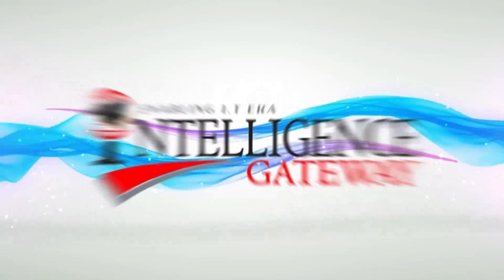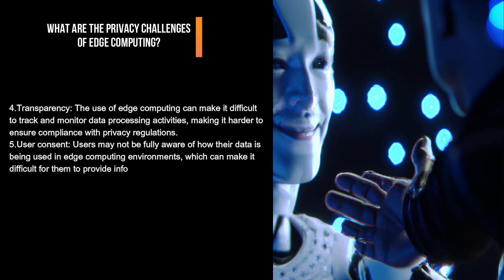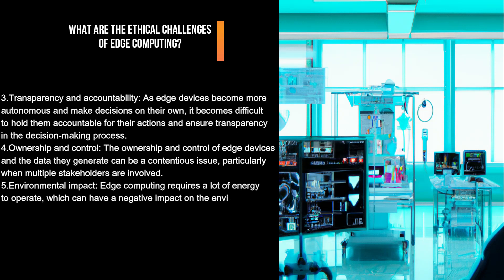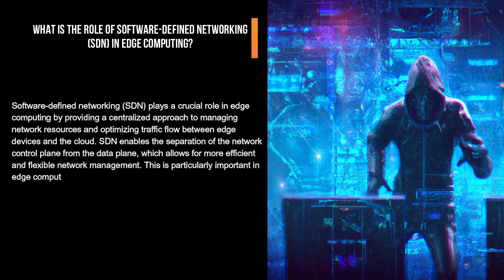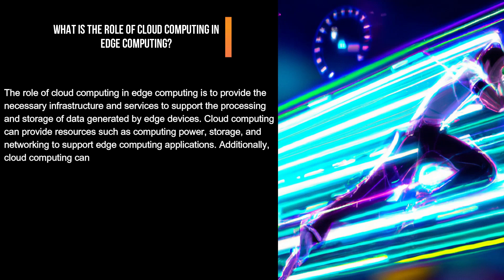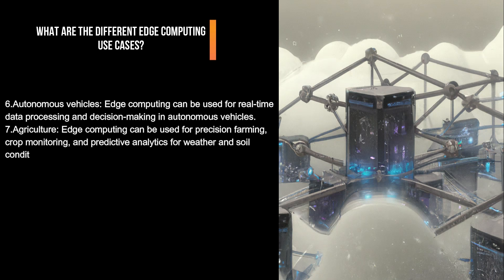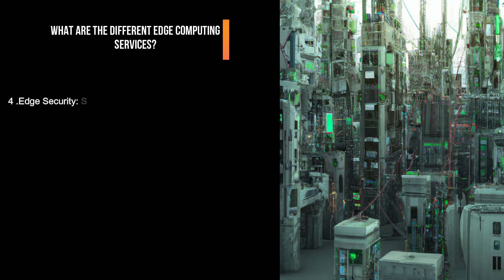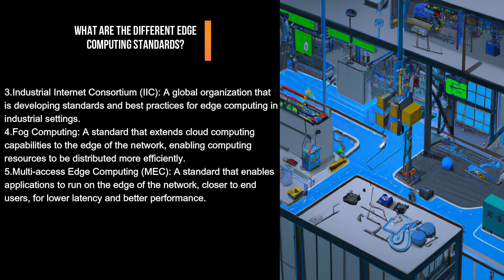Lesson 3: Hardware and Infrastructure | EDGE COMPUTING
Edge computing refers to a distributed computing model where data processing and storage take place closer to the edge of the network, as opposed to relying on a centralized cloud or data center. The "edge" in edge computing can refer to various types of devices or locations, including Internet of Things (IoT)  devices, smartphones, routers, gateways, or local servers.